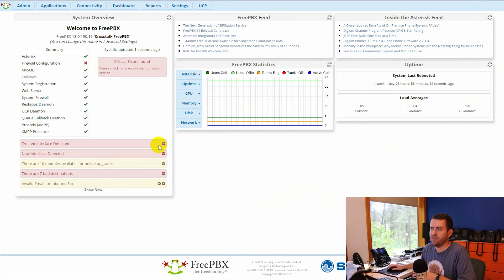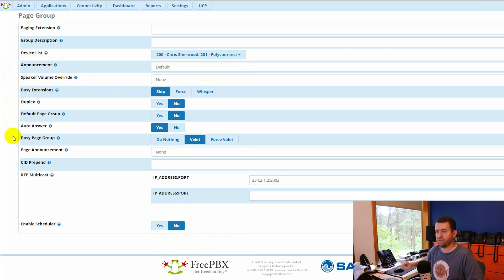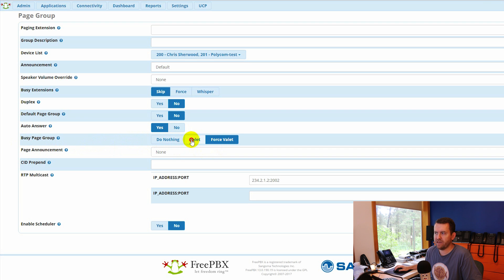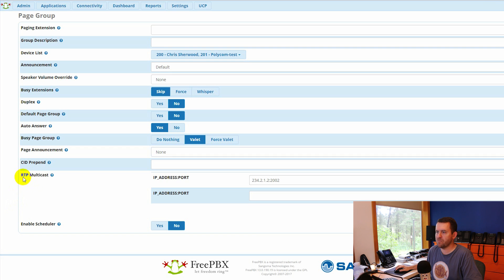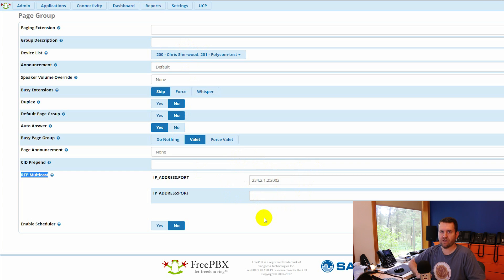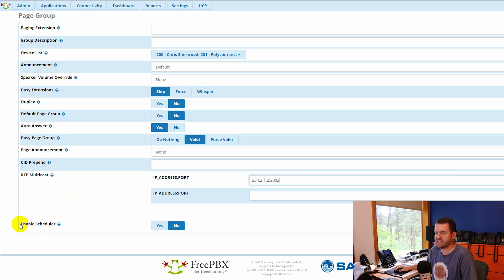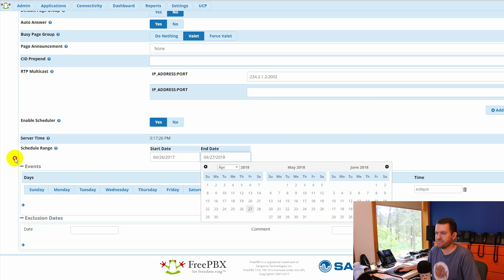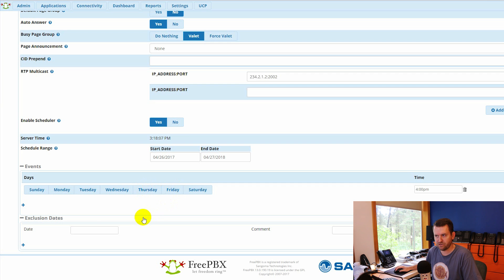FreePBX Paging Pro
A quick look at the features provided by the FreePBX Paging Pro commercial module ($95 for the 25 year license).